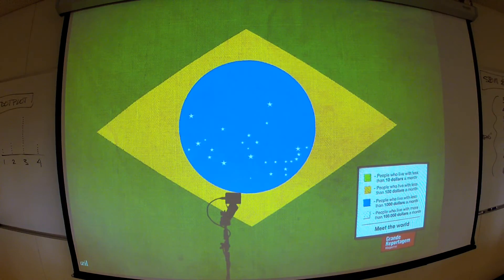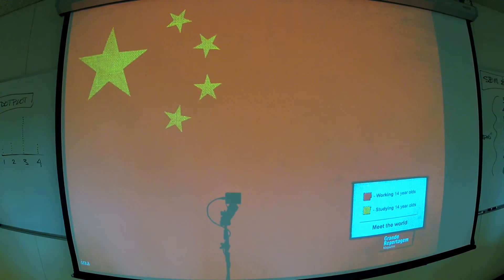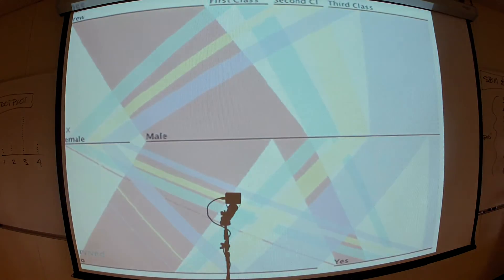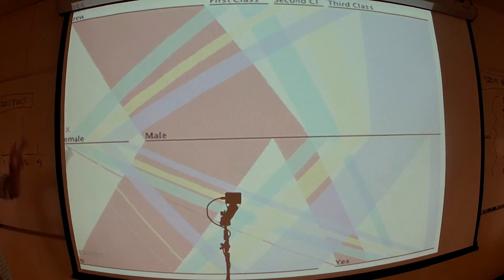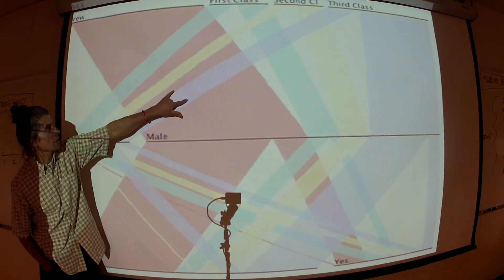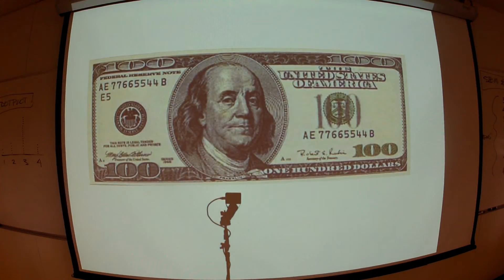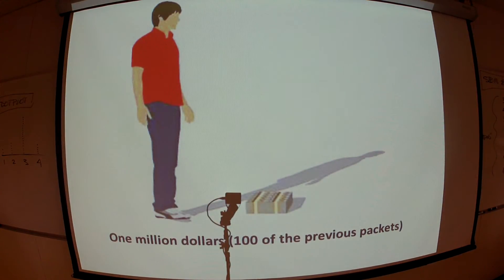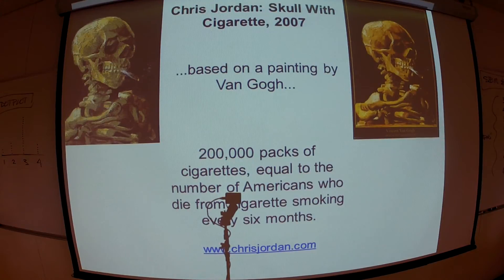10.2.13 (Introduction to Probability and Statistics)